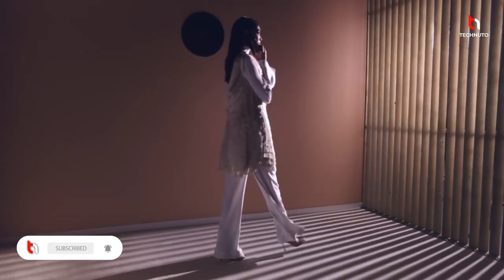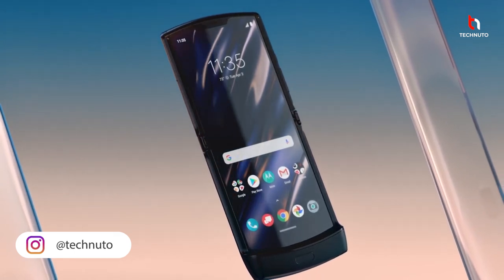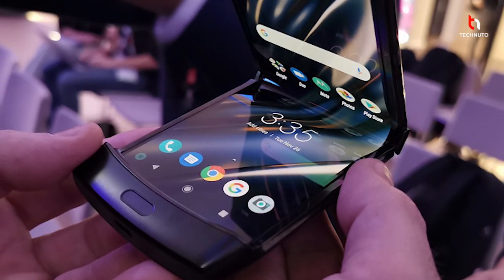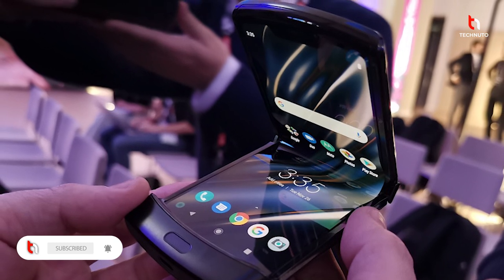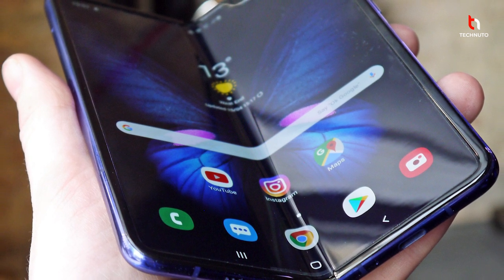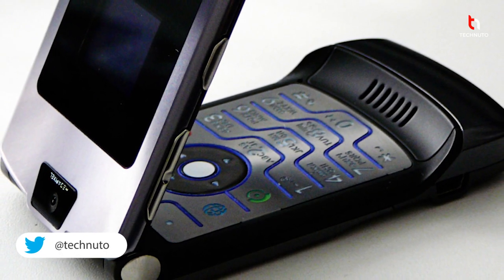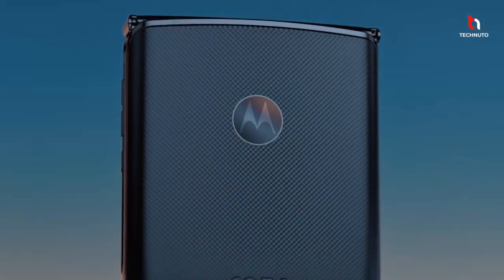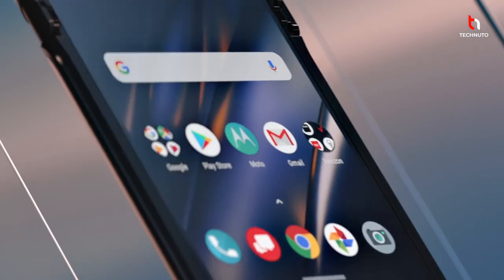THE POCKET SIZE FLIP PHONE IS HERE! (2020)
Foldable Moto RAZR 2020 Review | Specs | Price | India | Hindi